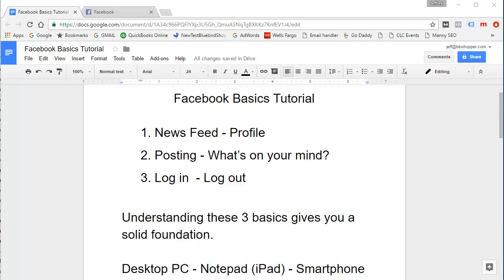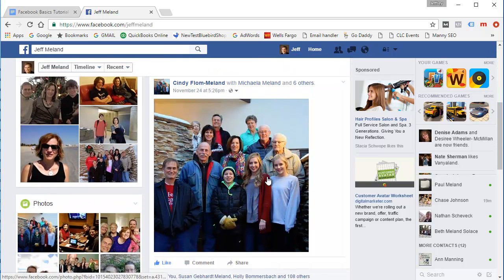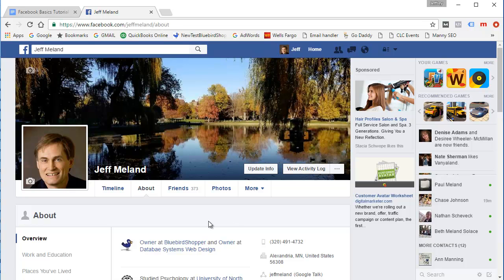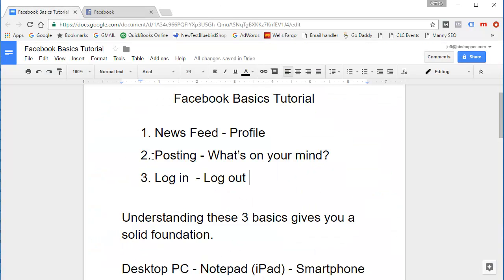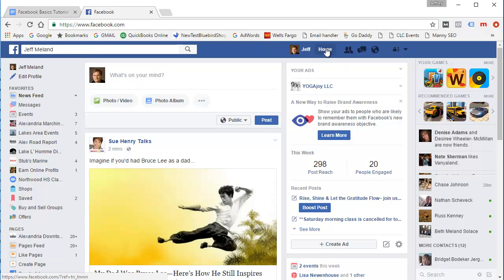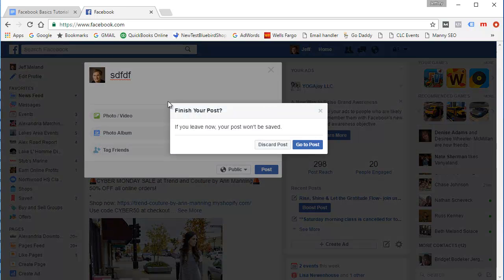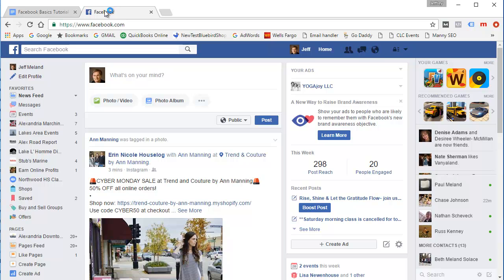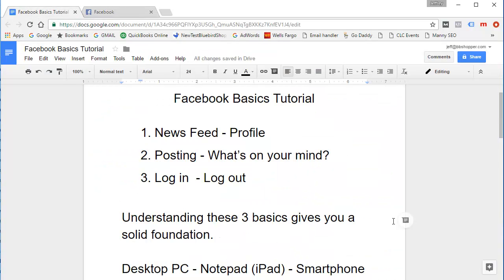Facebook Basics Tutorial for Beginners & Seniors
I hope you enjoy this short tutorial. You need to know these basics about Facebook. HOW TO reach more people when boosting a post